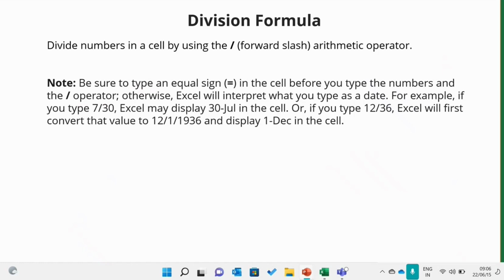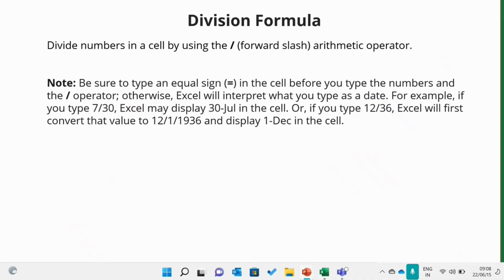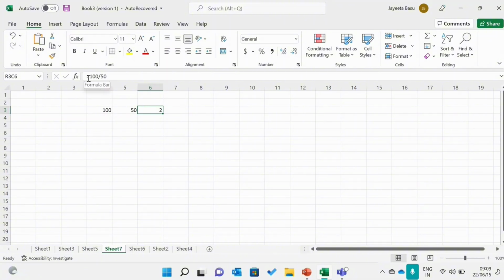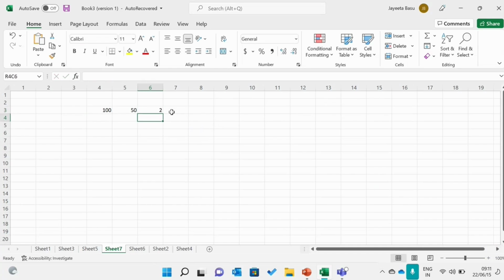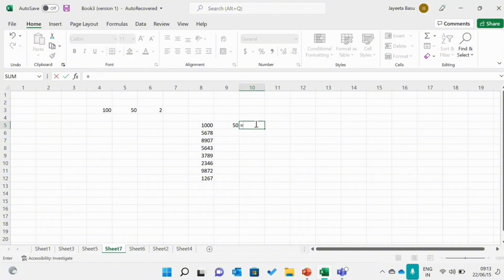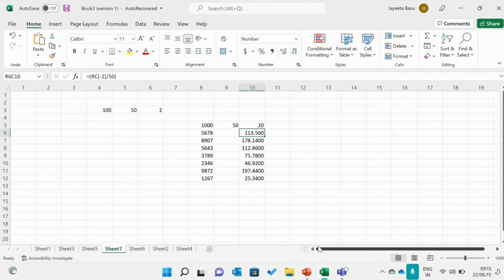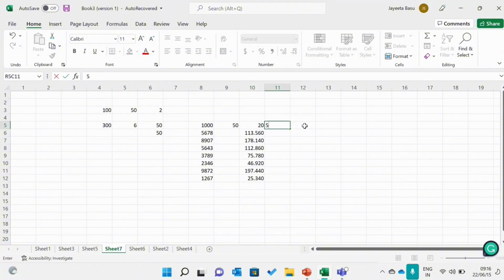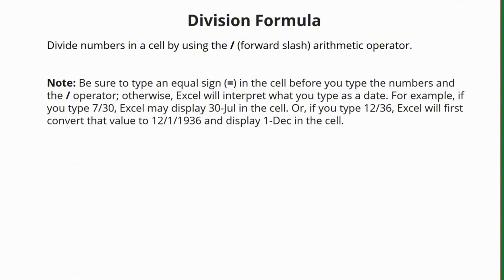Divide in MS Excel | Microsoft Excel beginner to advance | Digital Empire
Learn how to divide numbers in Microsoft Excel using simple formulas and easy tricks! In this video on the Digital Empire channel, you’ll discover how to use division formulas in Excel step by step, calculate percentages, divide columns and rows, and avoid common formula errors. Perfect for beginners, students, office workers, and anyone learning Excel skills for jobs or business work.
✅ Topics Covered:
How to divide in Excel
Division formula in Excel
Divide cells and columns
Percentage calculation in Excel
Excel formulas for beginners
Basic Excel tutorial in Hindi
If you want to improve your Excel skills and productivity, this tutorial will help you work faster and smarter.